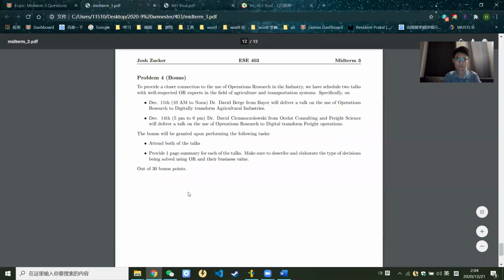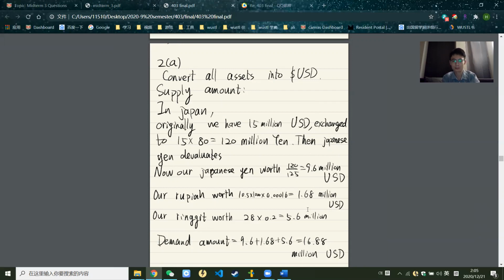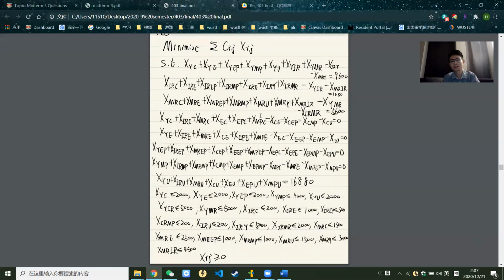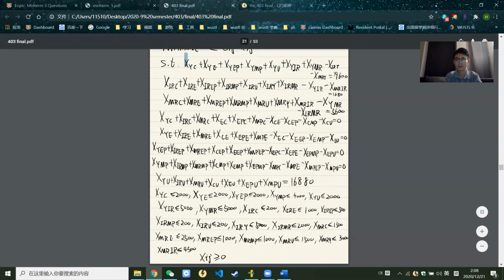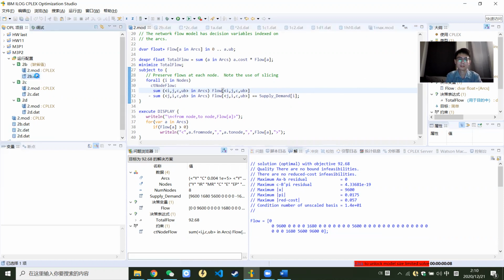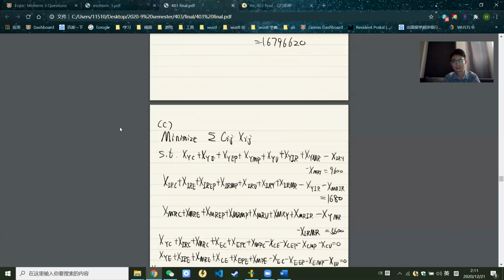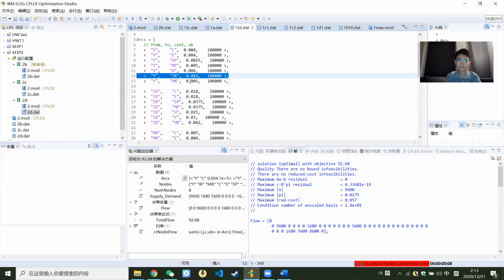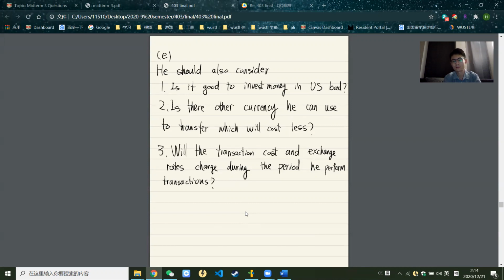403 Midterm problem 2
Yeepson Huan 476459